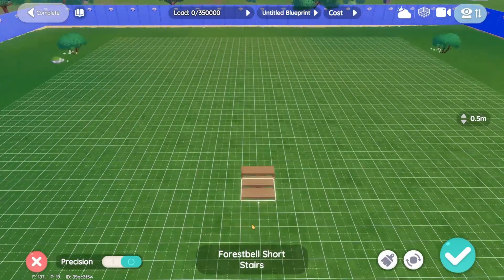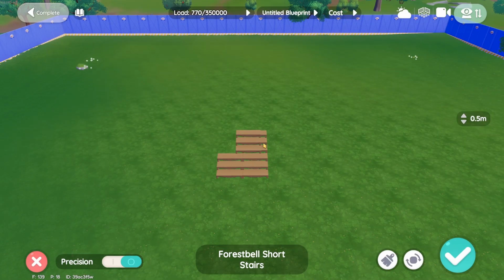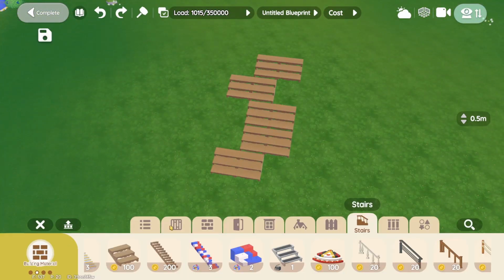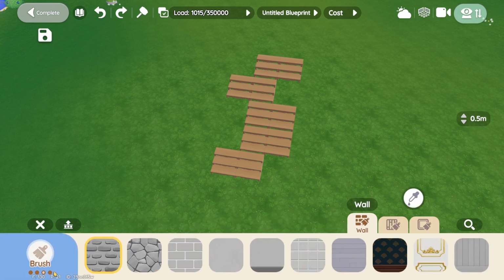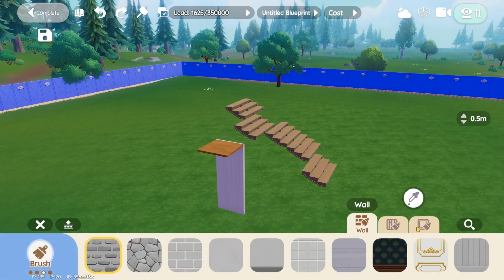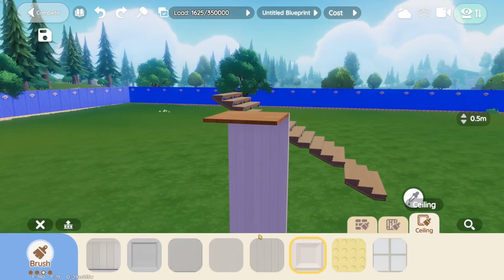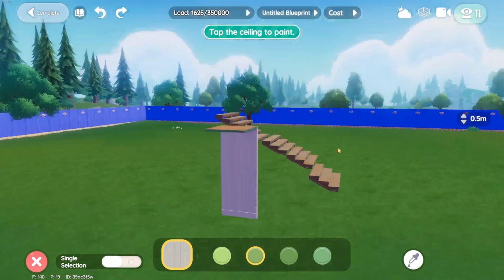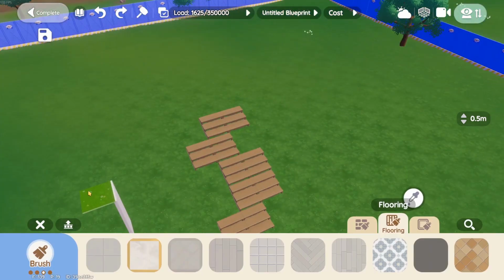I Made CURVED Stairs?! 🛠️ - How to Build Curved Stairs in Heartopia Tutorial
Want realistic curved stairs in Heartopia? In this tutorial, I’ll show you how to create smooth curved stair designs using floors, bushes, and creative building tricks!

🌿 Easy curved staircase build tutorial
✨ How to make stairs look smooth and realistic
🪴 Best bushes and flooring combinations
🏡 Cozy aesthetic build ideas for Heartopia
🛠️ Simple decorating tricks for curved builds